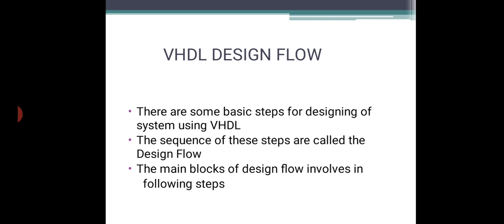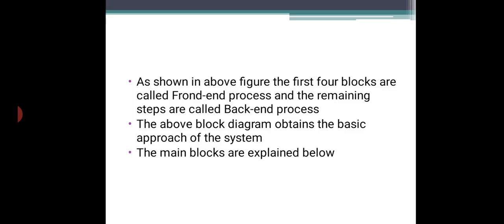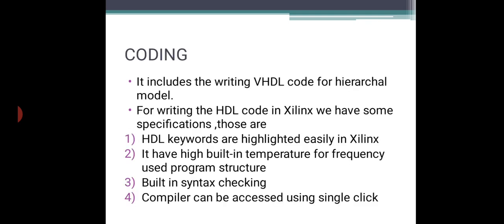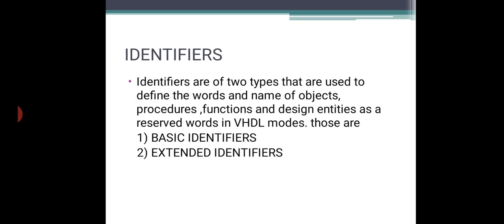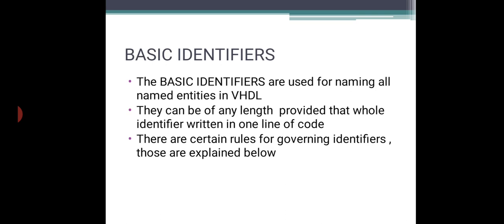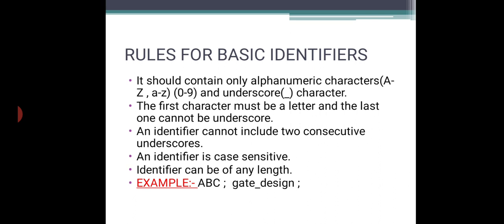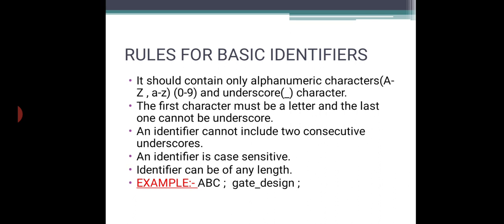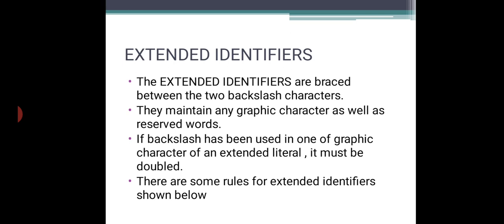VHDL DESIGN FLOW AND IDENTIFIERS